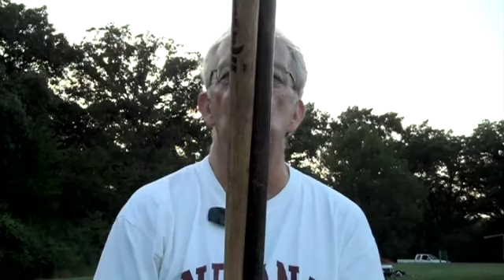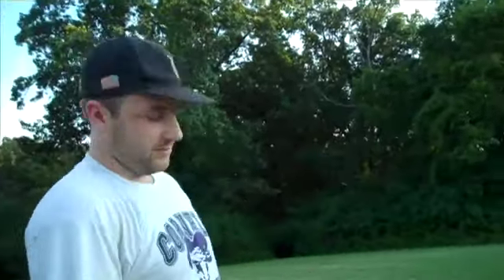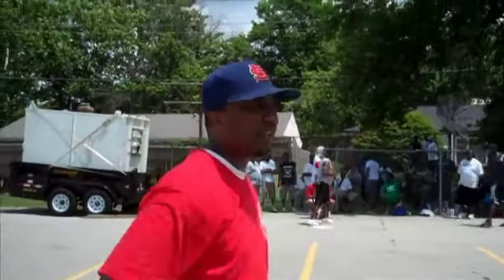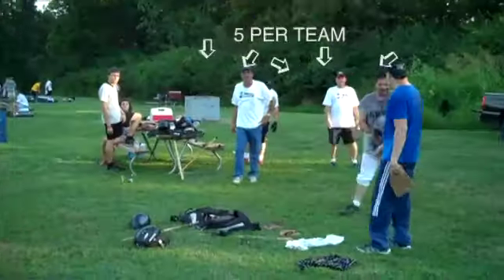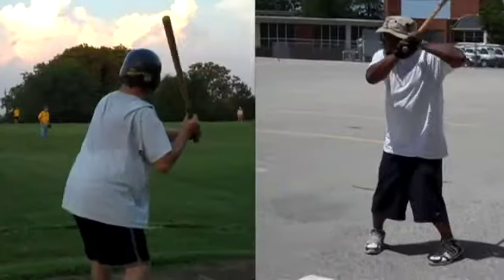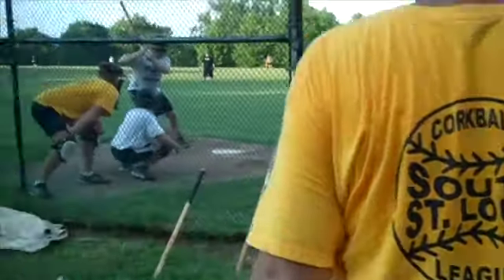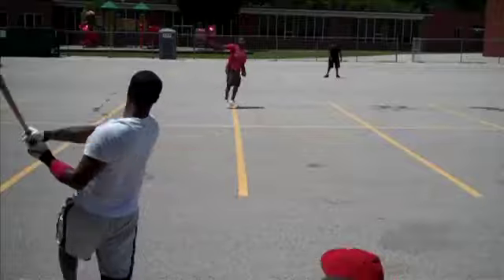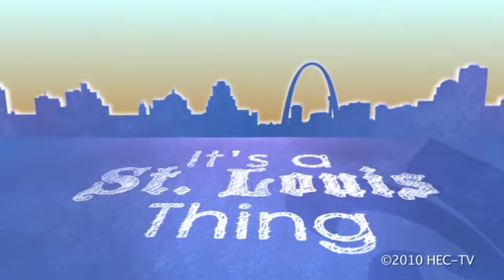Corkball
Two St. Louis games are one St. Louis game.

Watch as Aaron Mermelstein brings his unique take on all things St. Louis to HEC-TV through his report on the WF&P Railroad; Cork Ball; Pirate Fest; Kirkwood painters; horseshoes; miniature horses; and much more to come.